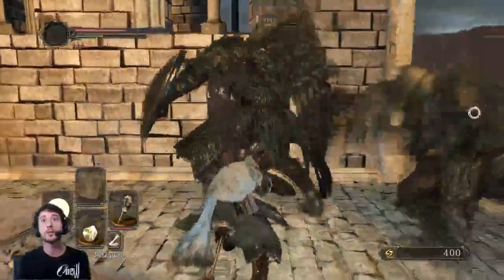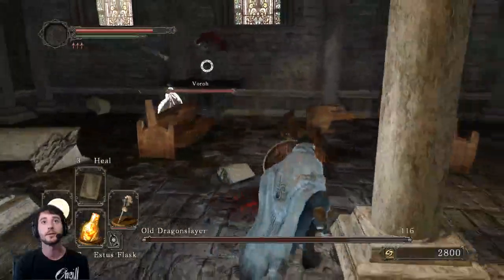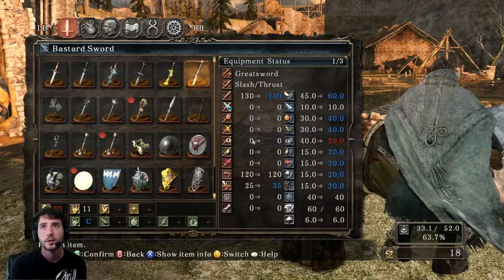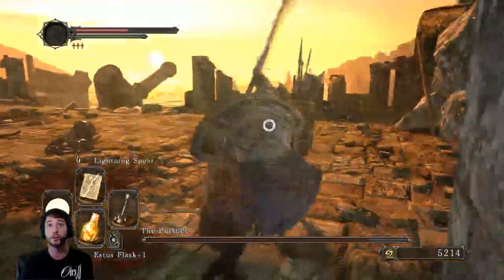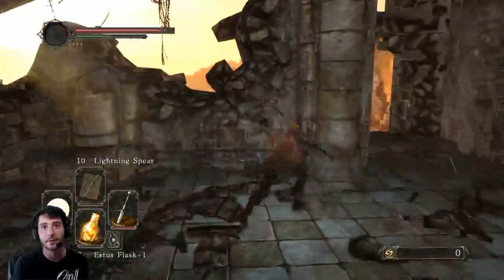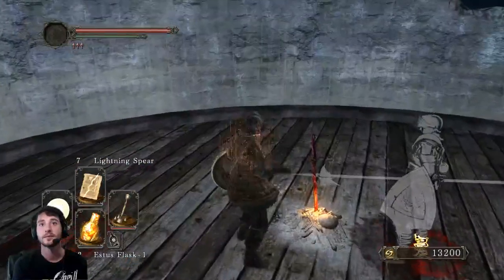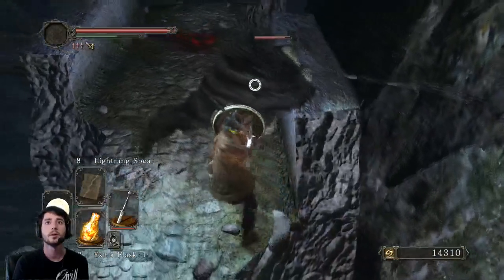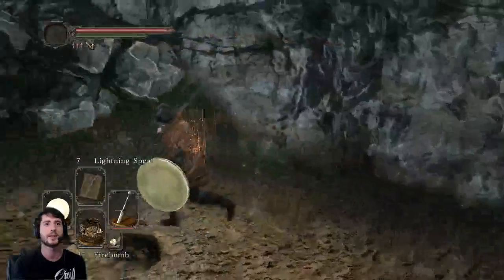JSmith Streams Dark Souls 2! Part 3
JSmith Streams Dark Souls 2! New (Non-NLSS character) Part 3
Faith + Strength build